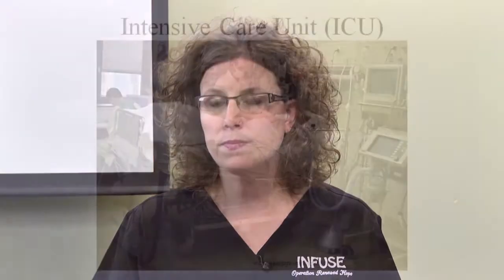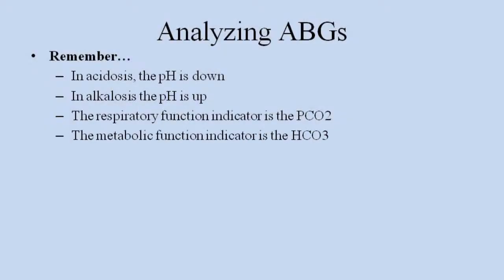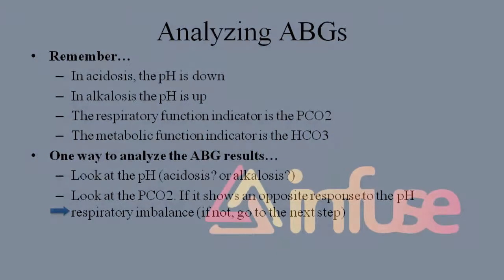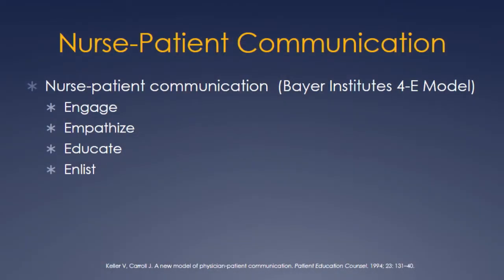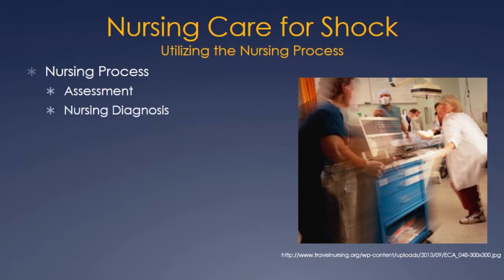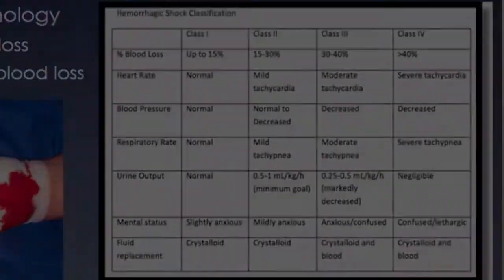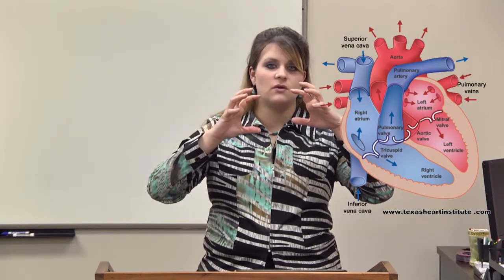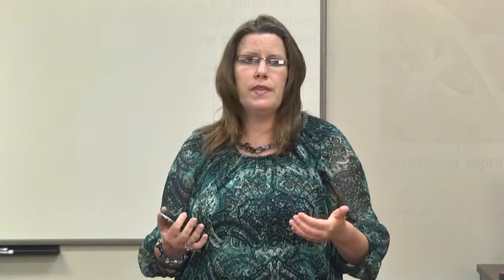Infuse Continuing Education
Description Infuse Demo Reel shows brief clips of the continuing education training modules